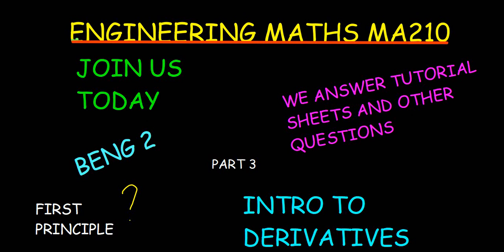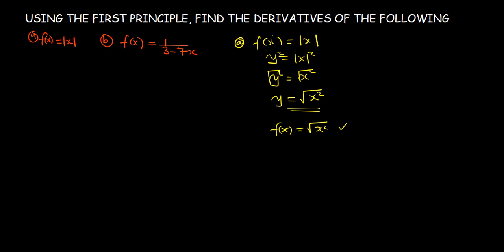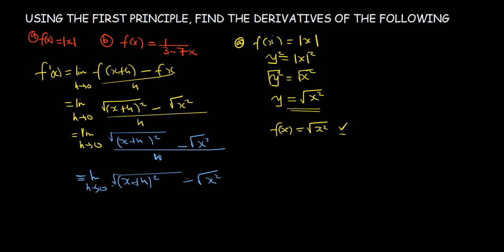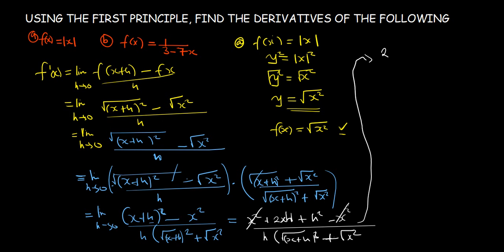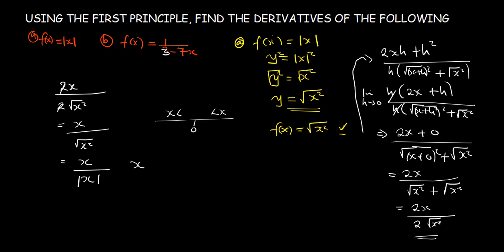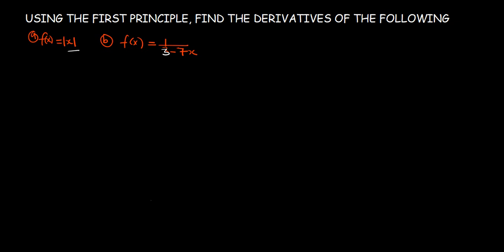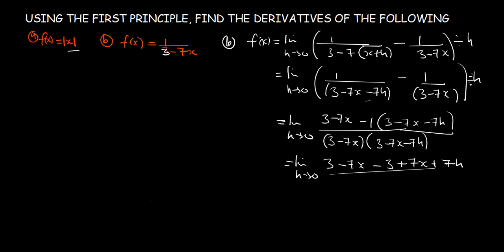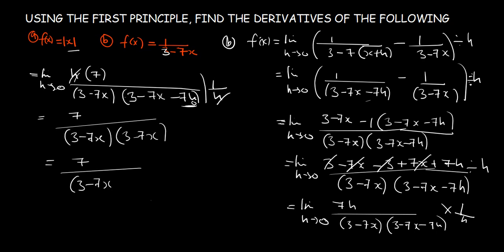ENGINEERING MATHS PART 3 L1 EXAM QUESTIONS